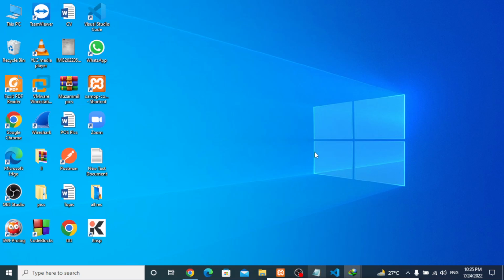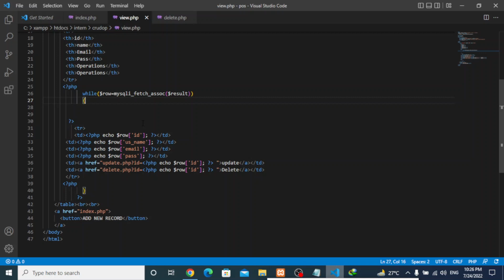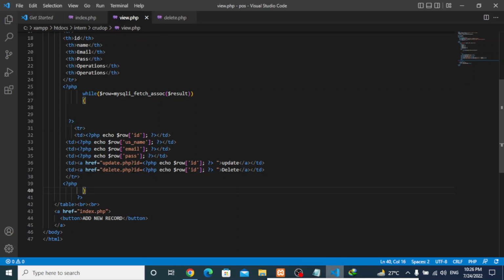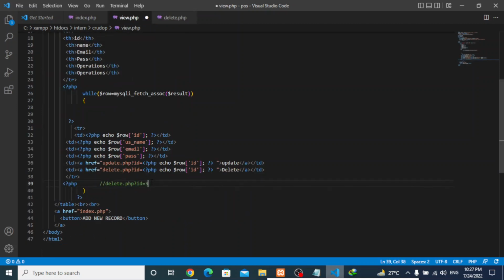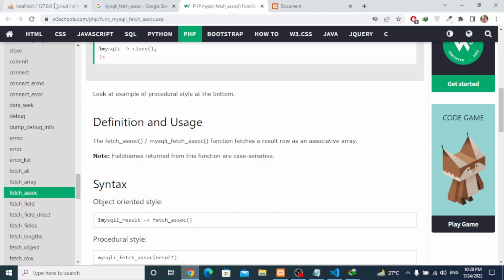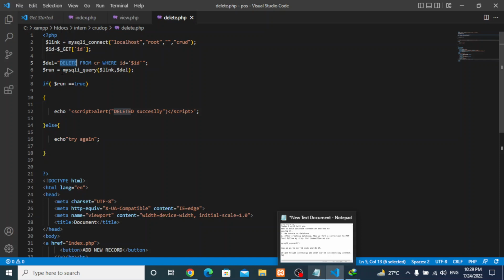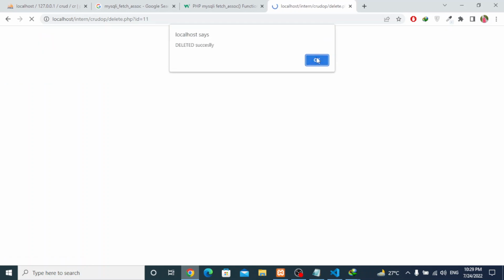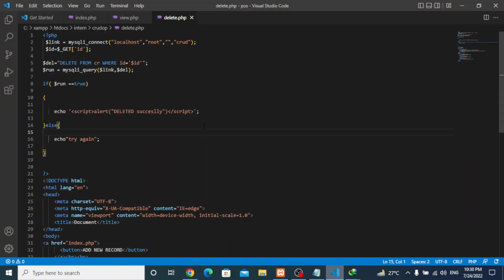PHP CRUD Delete Data in PHP mysqli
Easy and Simple way to Delete data crud from database mysqli using Php